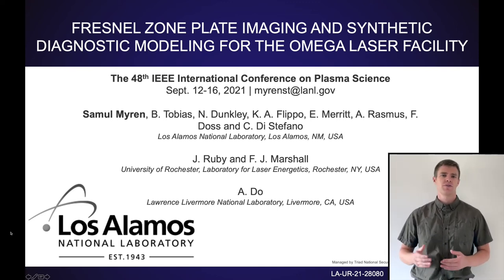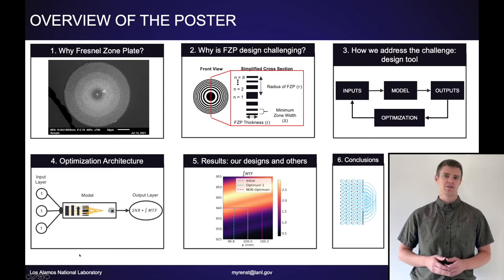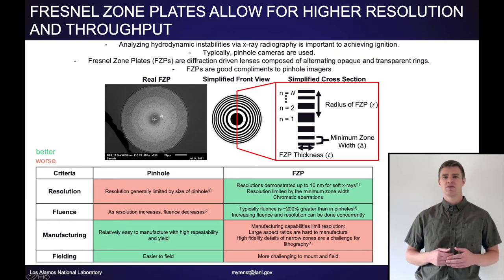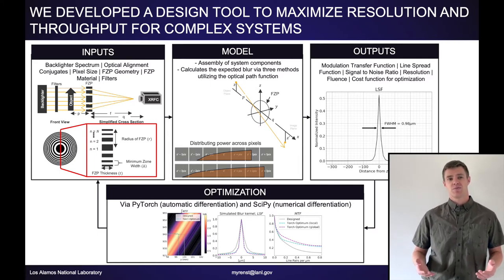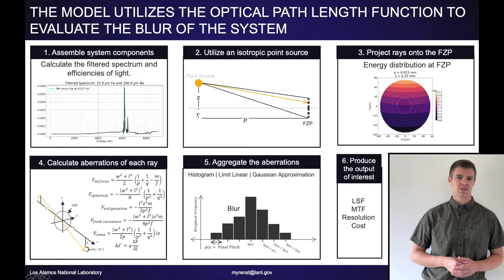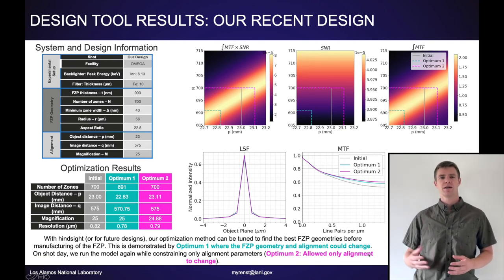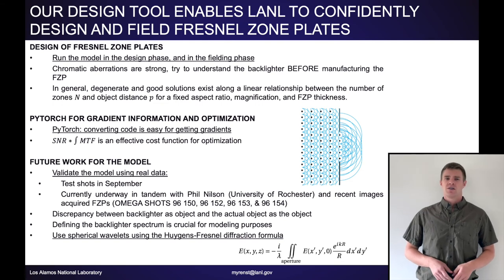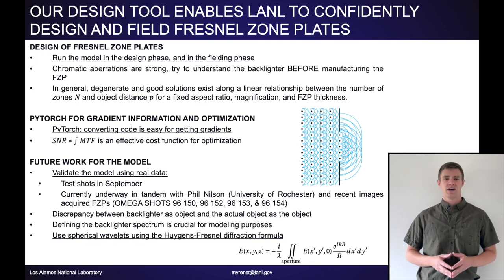Fresnel Zone Plate Imaging and Synthetic Diagnostic Modeling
Presented at the 48th IEEE International Conference on Plasma Science. I report on our development of a Python implemented tool that features a model and an optimizer to characterize and minimize the blur induced by Fresnel Zone Plates in the realm of x-ray radiography as diagnostics for high energy density physics.